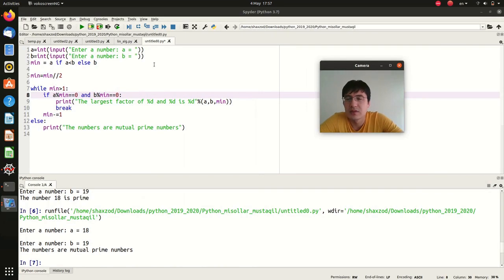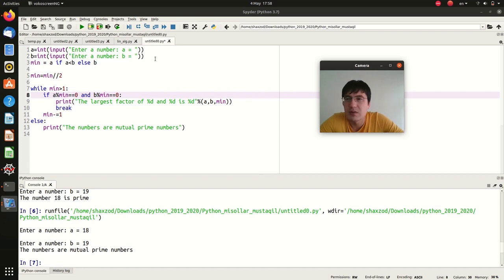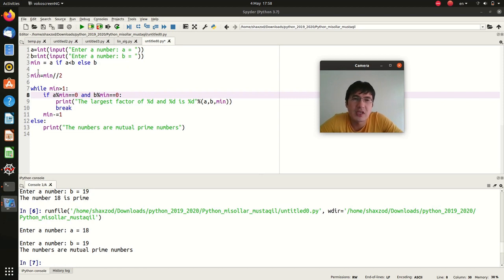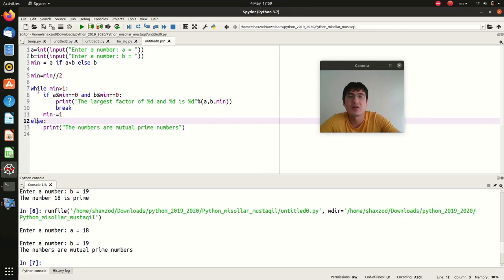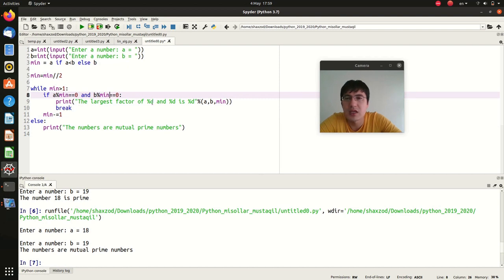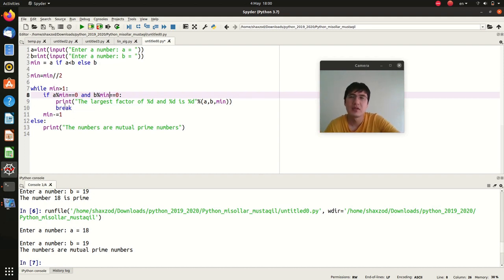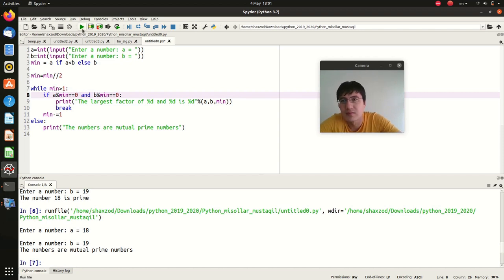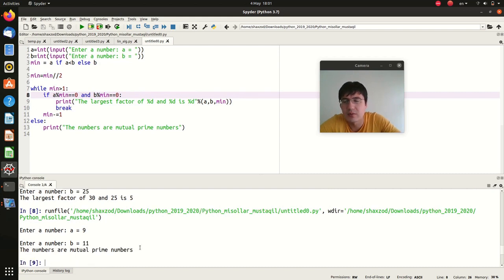#1 Python in Mathematics | Guest Lecture By Prof. Shakhzod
A lecture on Python in Mathematics  by a very profound Mathematician and a  Research Scholar Prof.Shakhzod_Suvanov from Uzbekistan